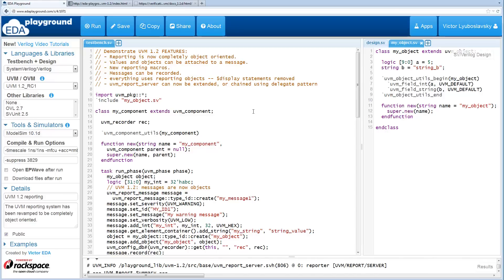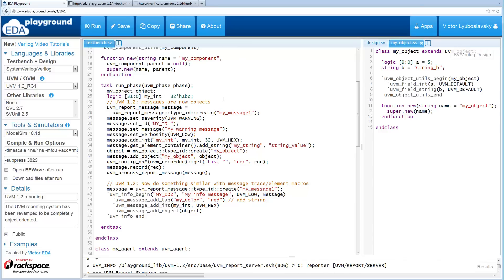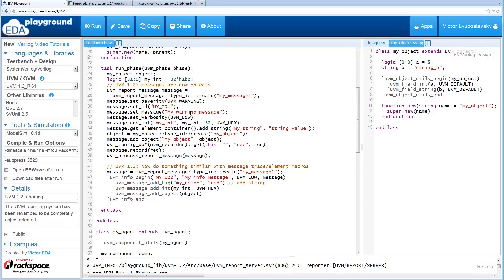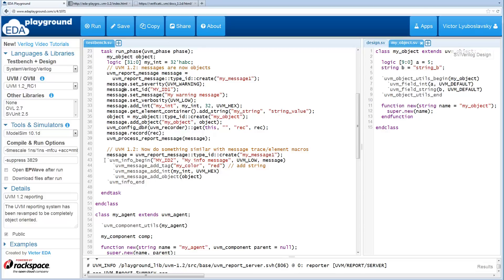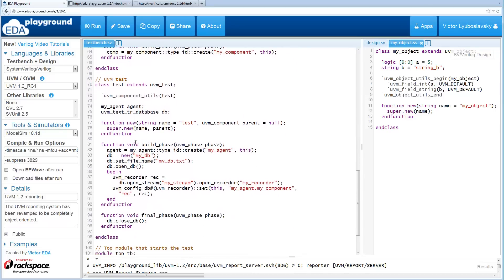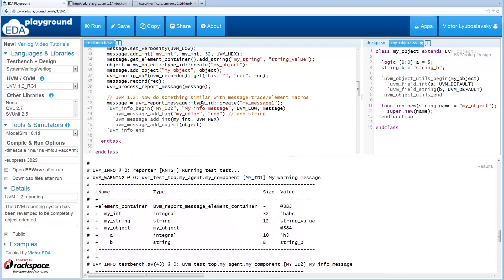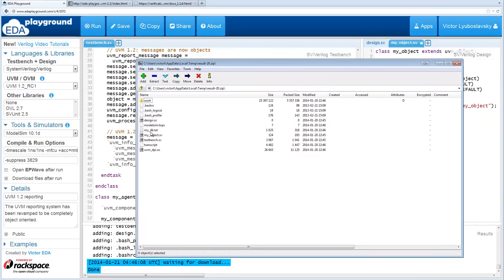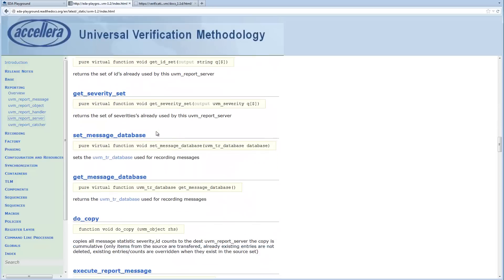What's New in SystemVerilog UVM 1.2 -- Reporting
In this video we cover reporting, which is one of the biggest areas of change in UVM 1.2
- Reporting is now completely object oriented.
- Values and objects can be attached to a message.
- New reporting macros.
- Messages can be recorded.
- Everything uses reporting objects -- legacy $display statements removed
- uvm_report_server can now be extended, or chained using delegate pattern

This video series covers the changes and new features introduced in UVM 1.2 (Universal Verification Methodology). It is intended for engineers who are already somewhat familiar with UVM.